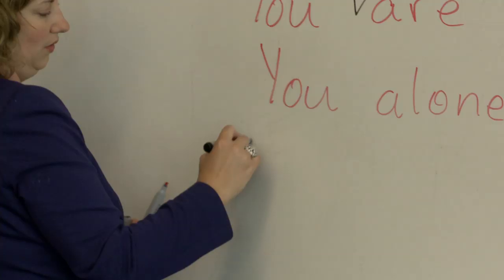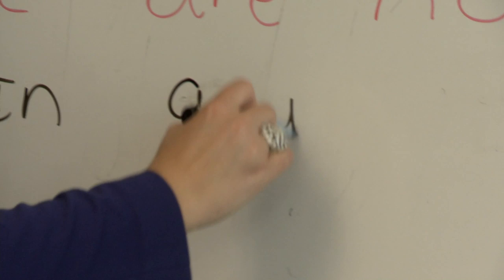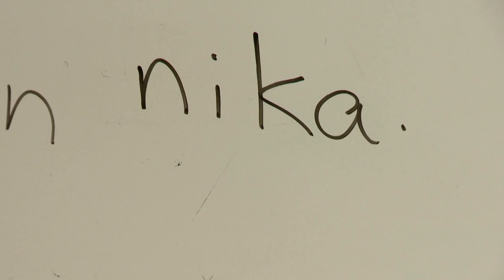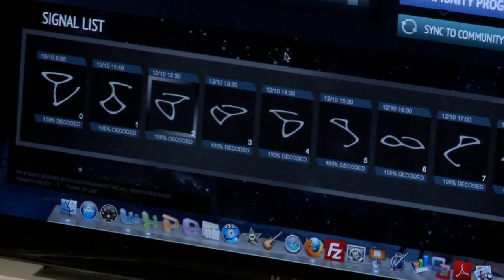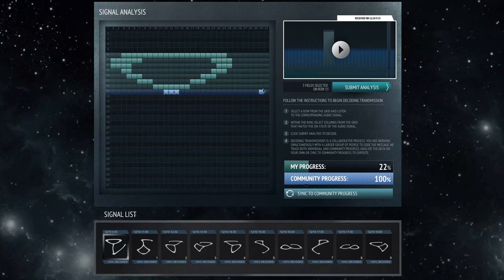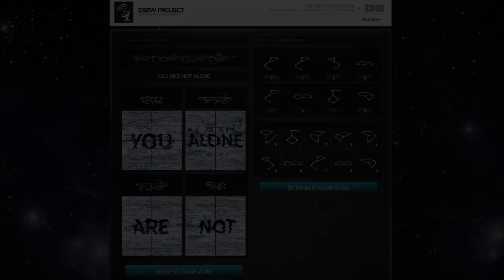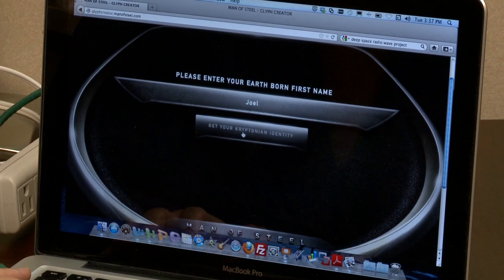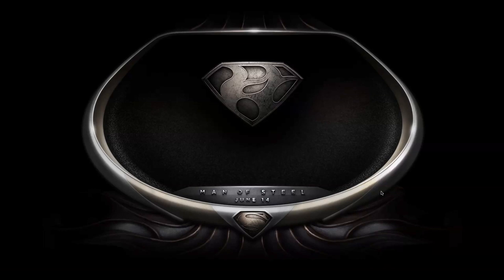Superman Kryptonian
Assistant Professor Christine Schreyer of the Irving K. Barber School of Arts & Sciences can finally disclose her secret identity.

The linguist and anthropologist at UBC's Okanagan campus served as a consultant for the Hollywood blockbuster Man of Steel.